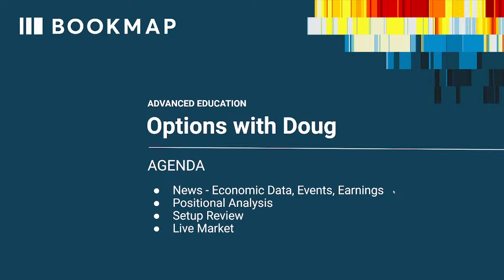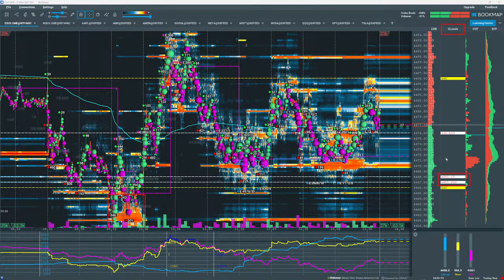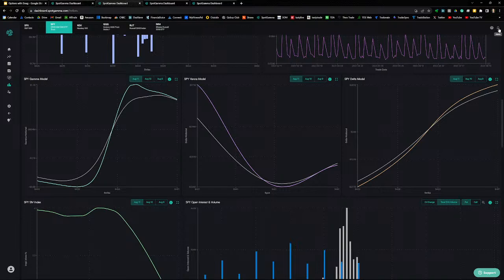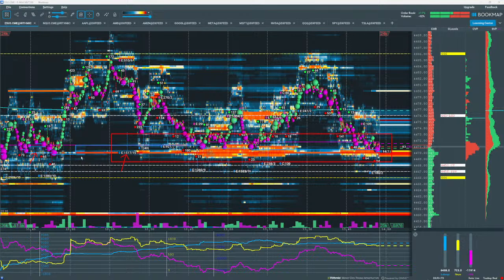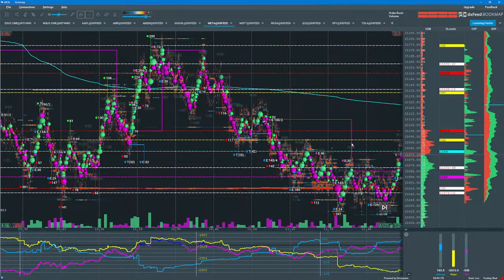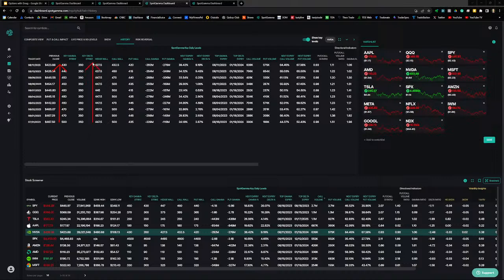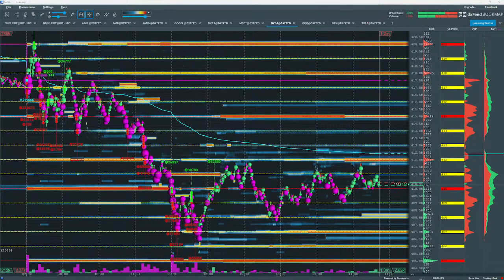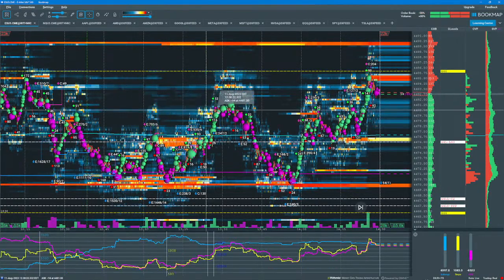Trade Options likes a pro using Bookmap | Doug Pless